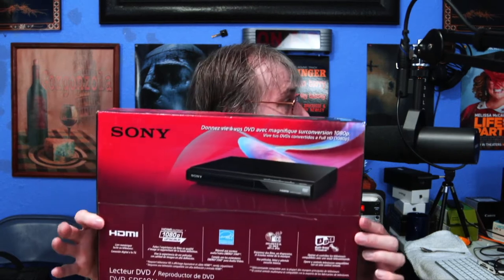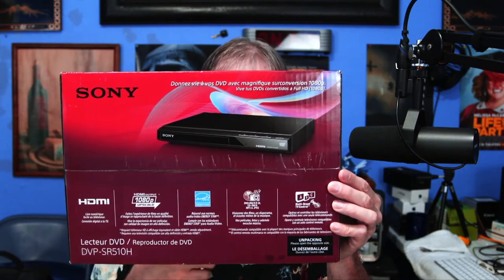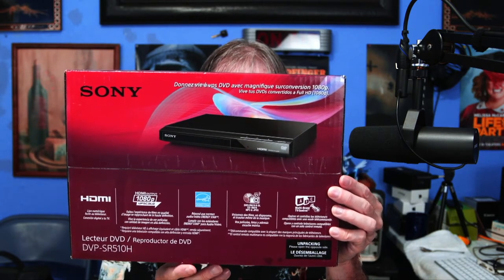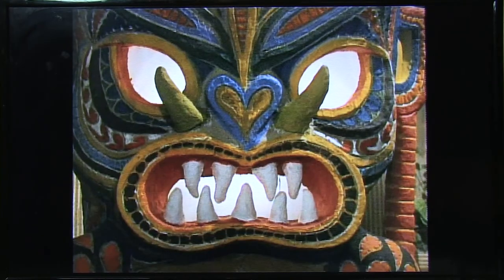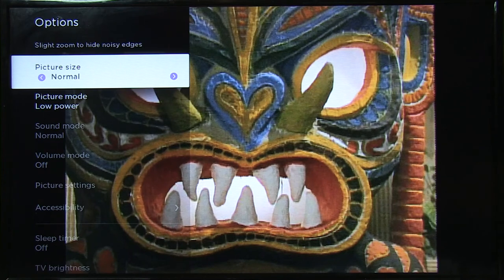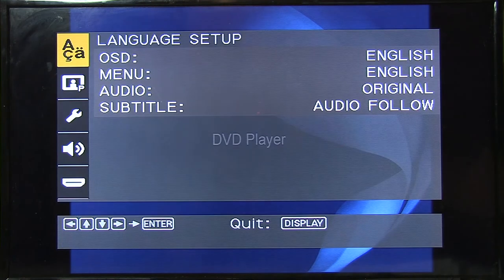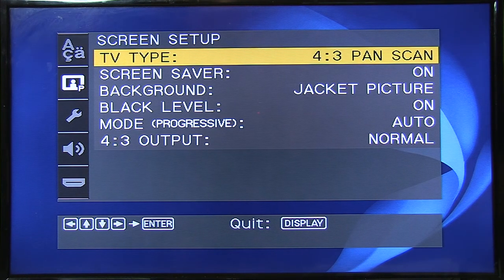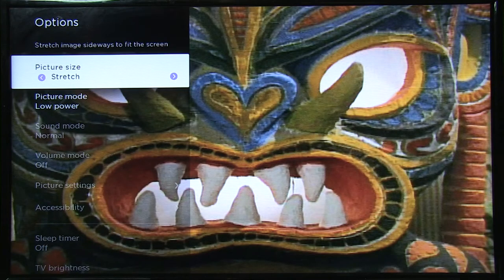Sony DVD DVP-SR510H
We take a look at the 1080p upscaling feature to watch your old TV show and movies from 4:3 Ratio to full screen 16:9.